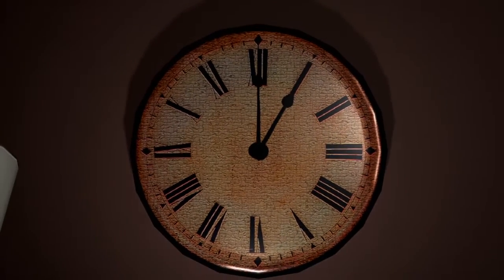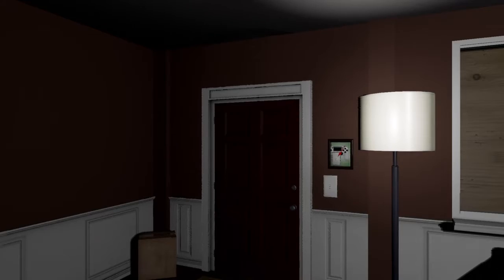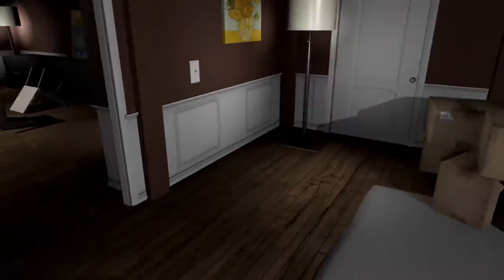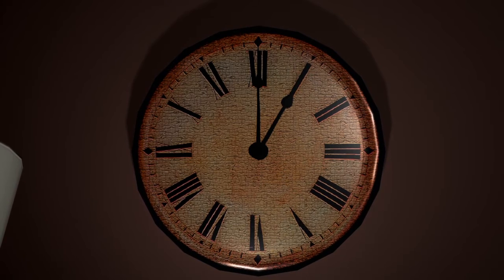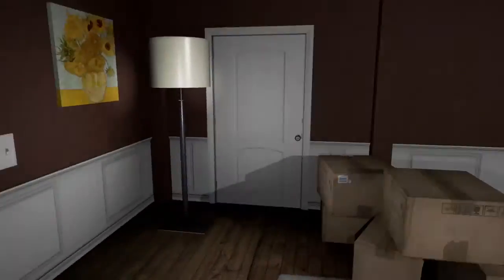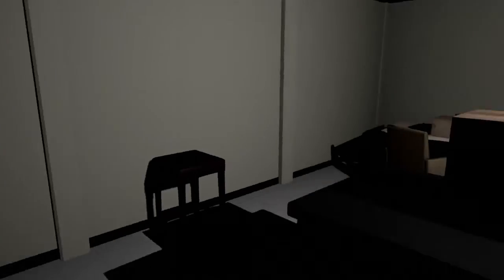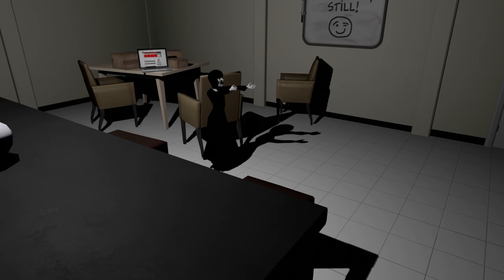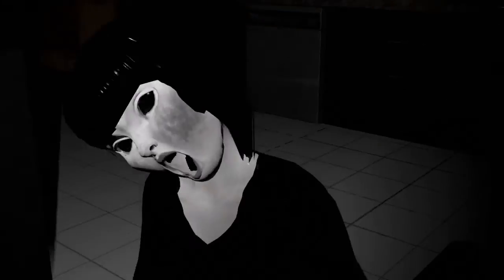Emily Wants To Play: Clownin' Around | PART 3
There's a short clown man in this game now. God help us, especially James.